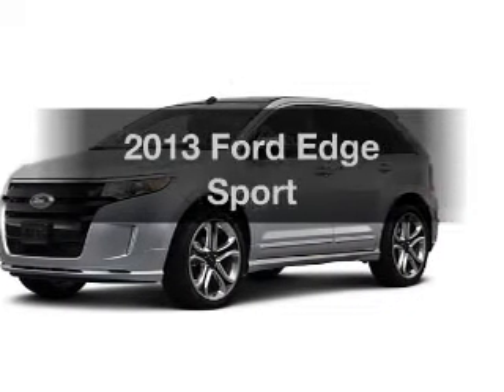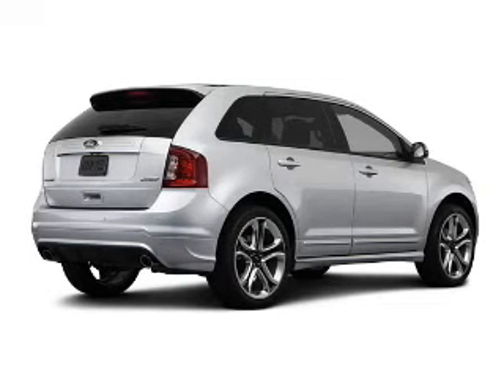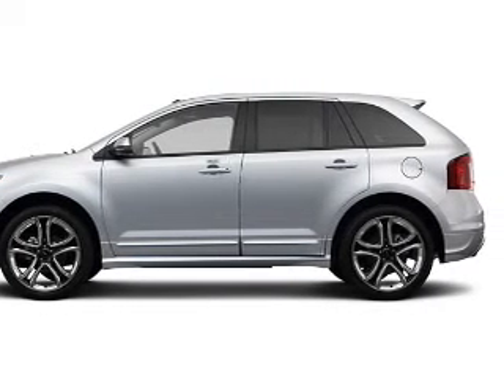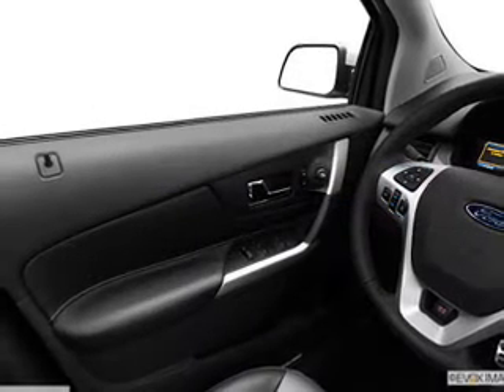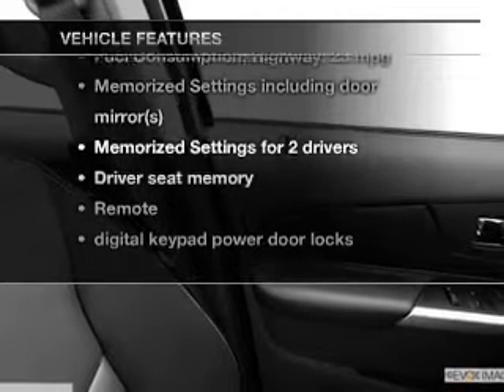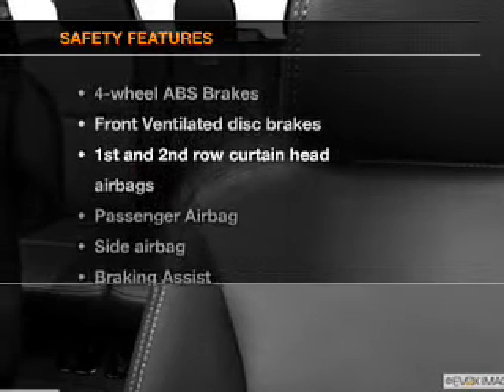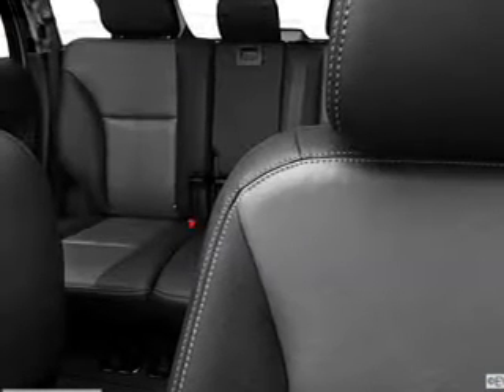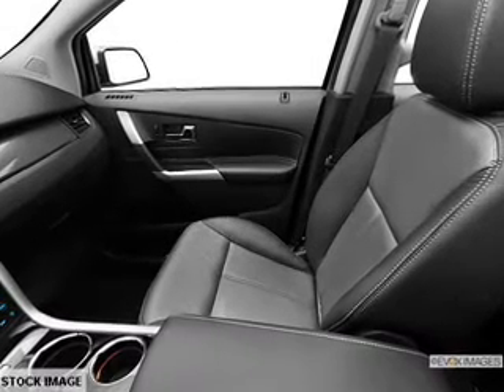2013 Ford Edge - Ann Arbor MI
Year: 2013
Make: Ford
Model: Edge
Trim: Sport
Engine: 3.7 liter 6 cylinder 24 valve
Transmission: 6-Speed Automatic
Color: Ingot Silver Metallic
Mileage:
Address:
3480 Jackson Ave